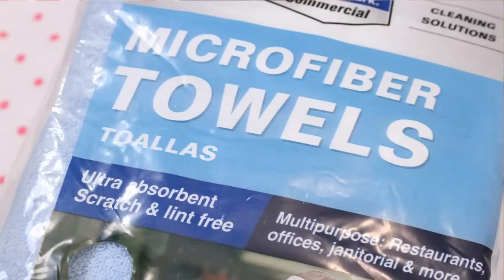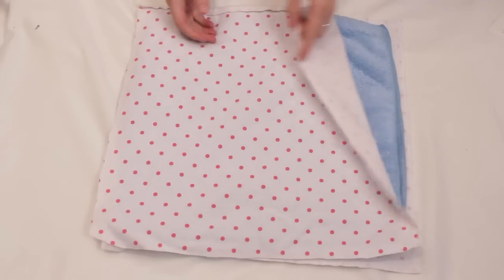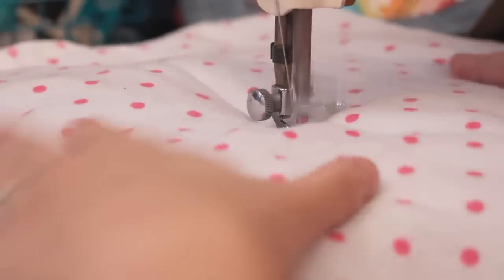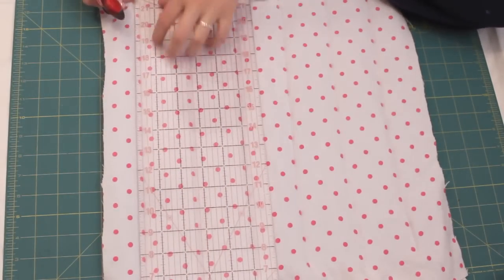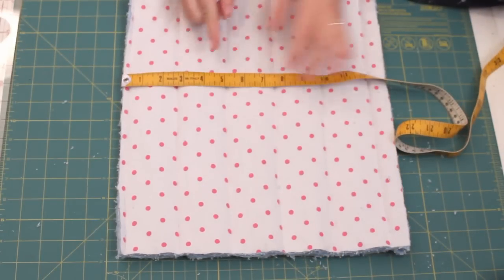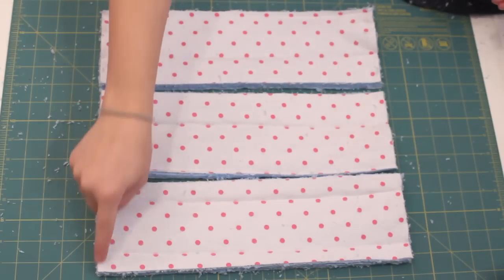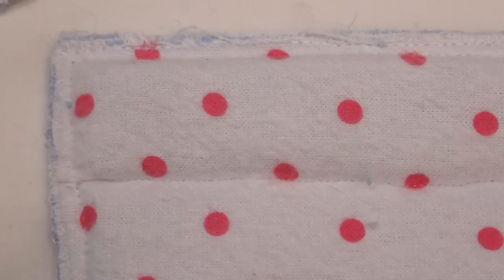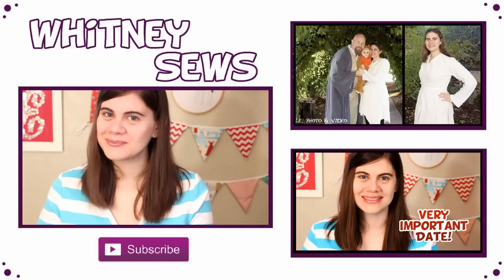The BEST DIY Cloth Diaper Soakers How-To - Whitney Sews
Learn how to make easy and affordable cloth diaper inserts in this Whitney Sews tutorial.

Microfiber Towels